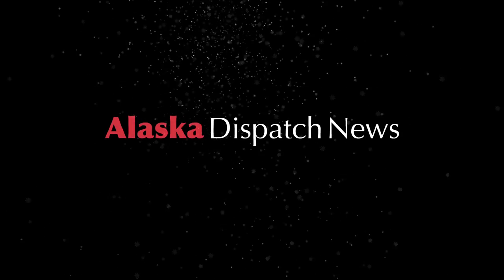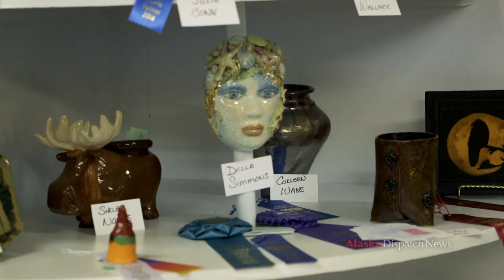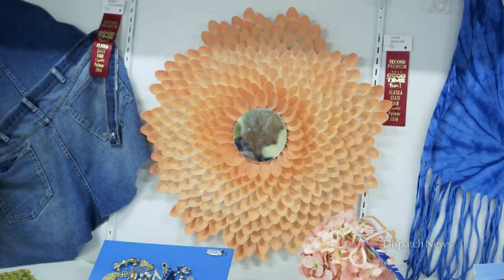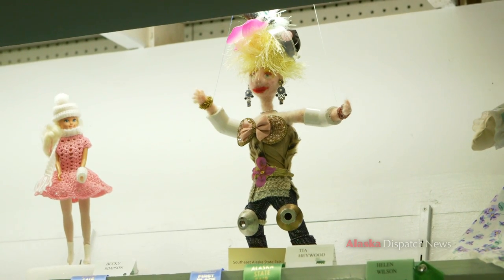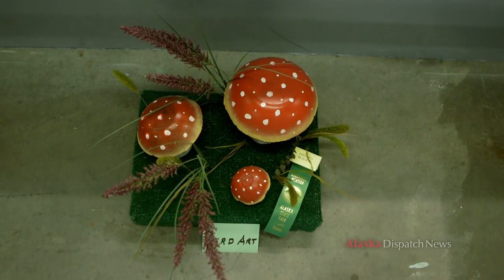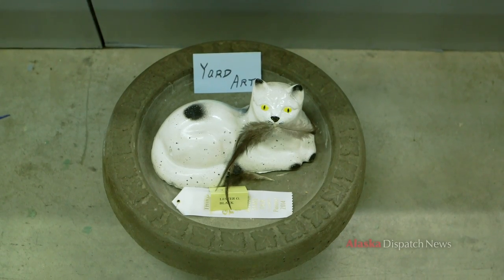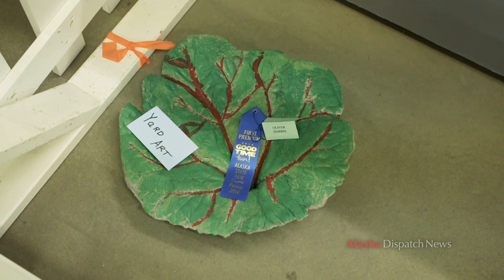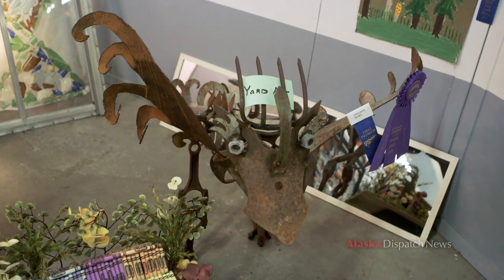Creative Arts and Crafts exhibits at the Alaska State Fair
Among the many exhibits at the Alaska State Fair, the whimsical "creative arts and crafts" department, housed in Irwin Hall, captures the unusual and interesting offerings that don't easily fit into other categories.